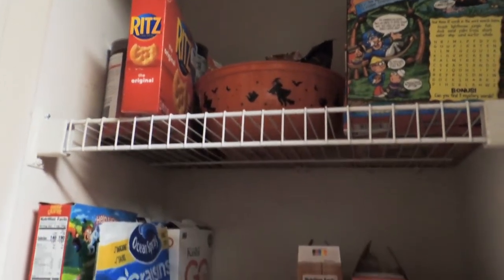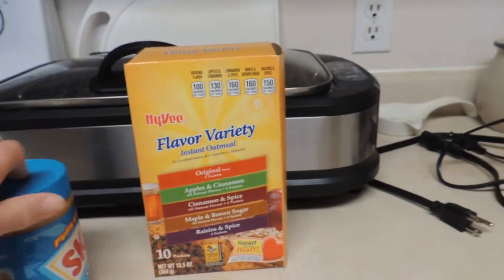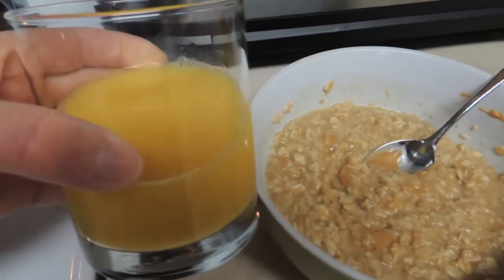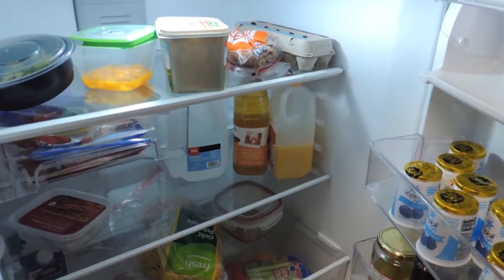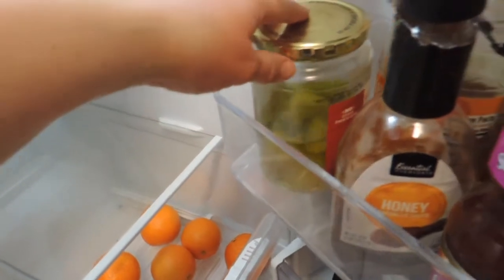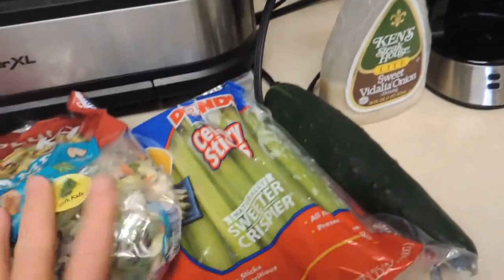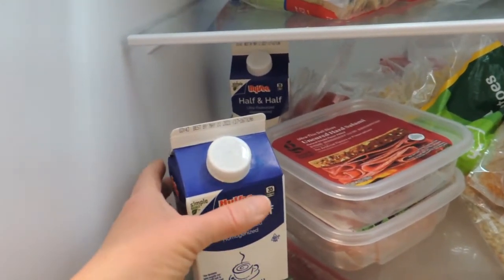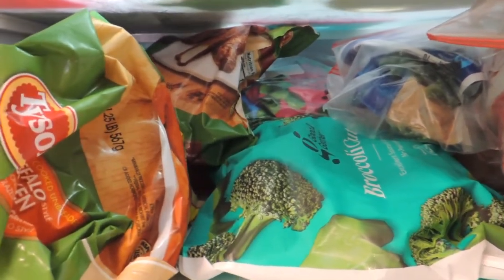What I eat in a day- Frugal meals shopping my pantry/freezer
Running low on groceries?  No worries, just get a little creative with what you do have.